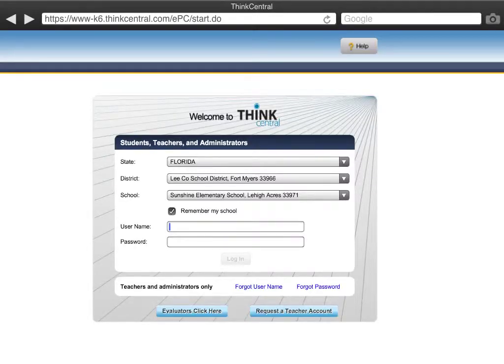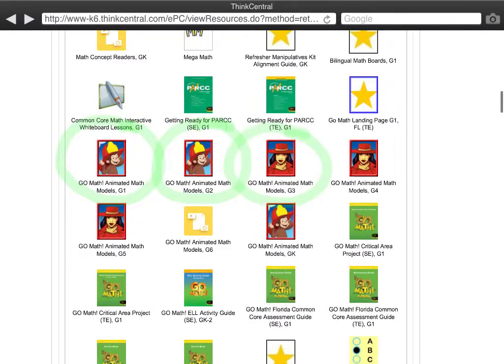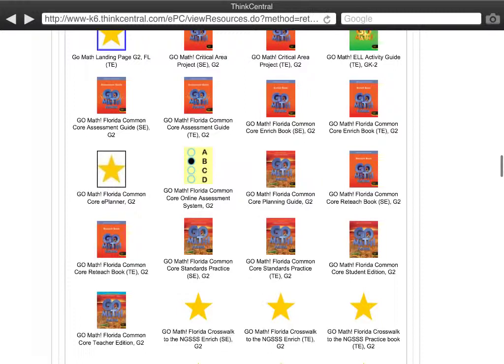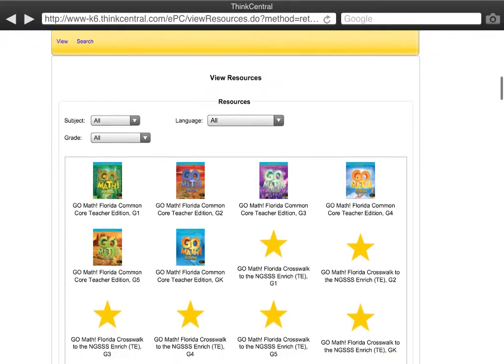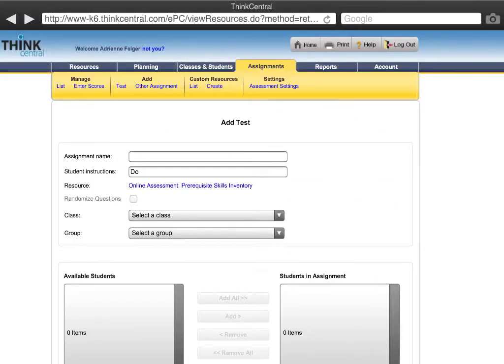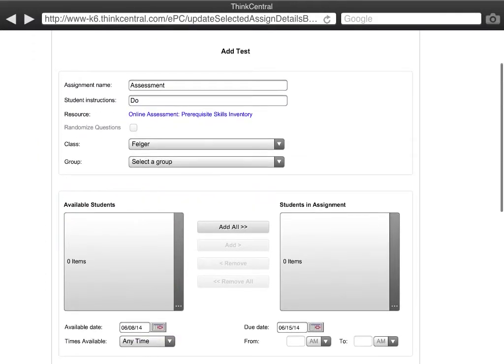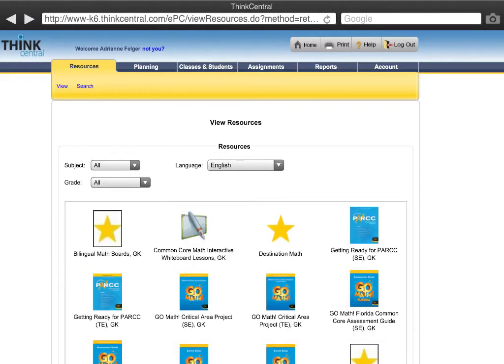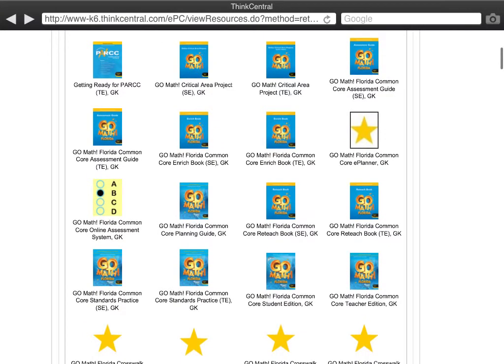Made with Explain a Website Felger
How to explore Think Central Go Math!